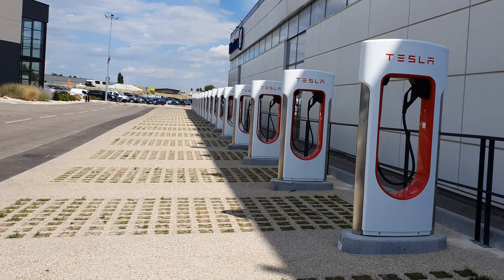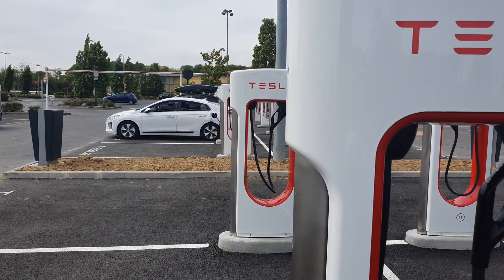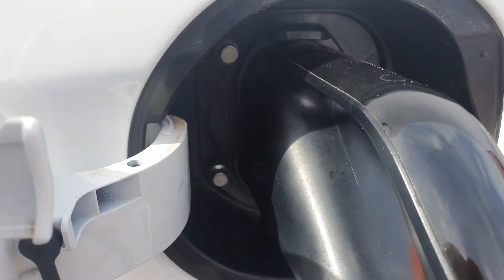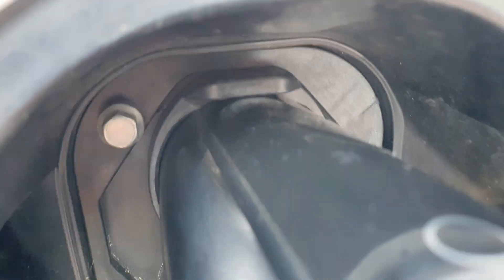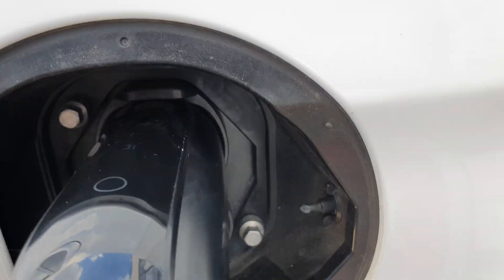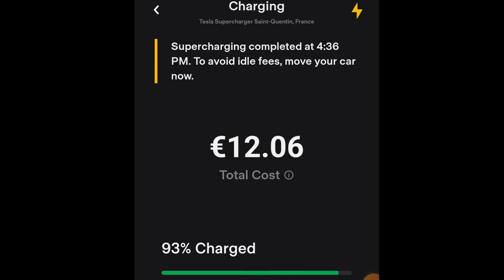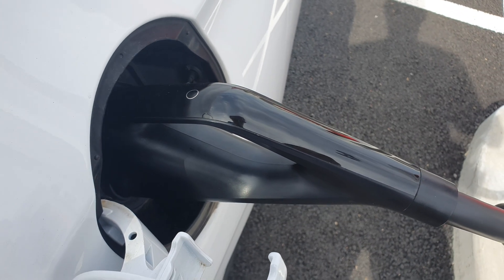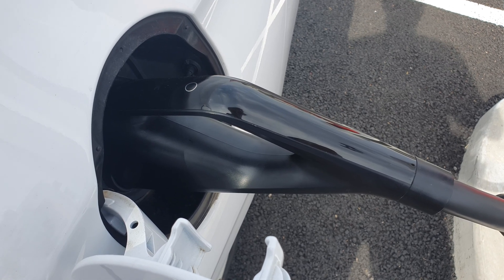Can Tesla Charge a Hyundai Ioniq EV? We Test it Out!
One of the key questions I had - and I know some followers have as well - is whether the Ioniq EV 28kWh aka Hyundai Ioniq Classic is compatible with Tesla Superchargers. With these opening up in many countries such as the UK, France, the Netherlands, etc… these can become a key enabler of longer trips for such a small battery EV.

So does it work and I would I use the Tesla Superchargers ? We respond briefly here in this video